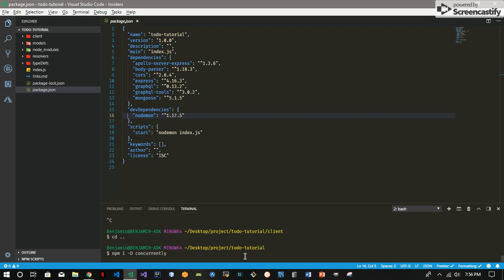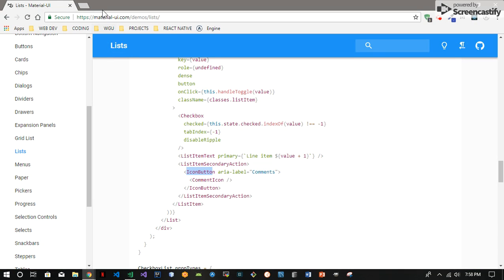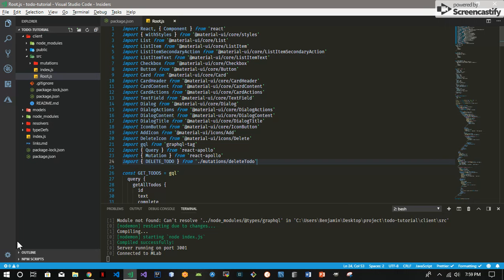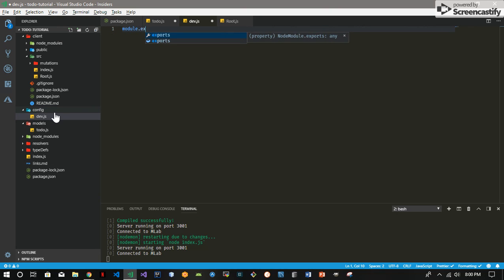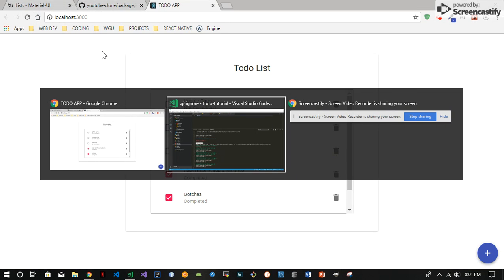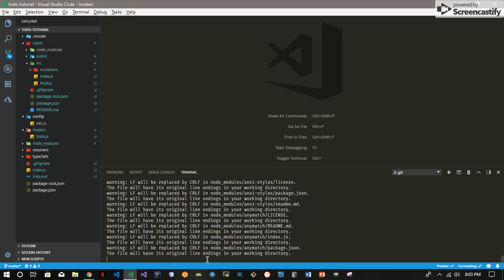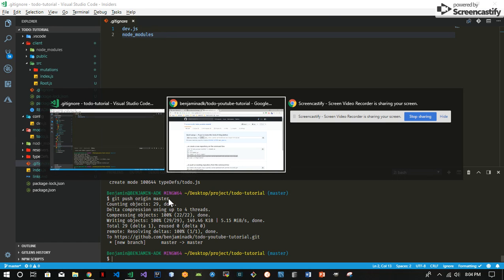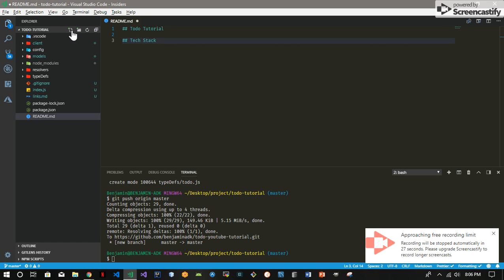Apollo Tutorial 22 - BONUS 1 - Github and Concurrently